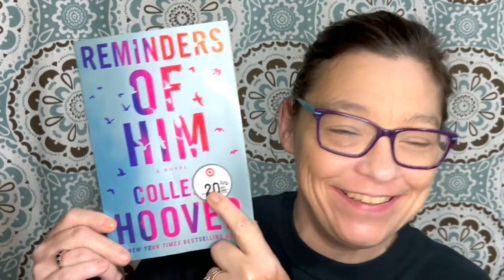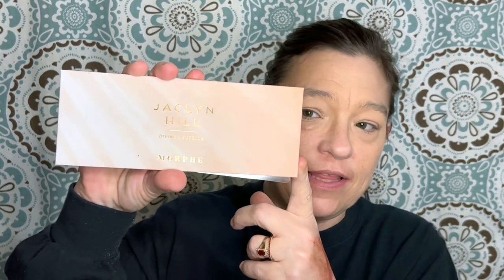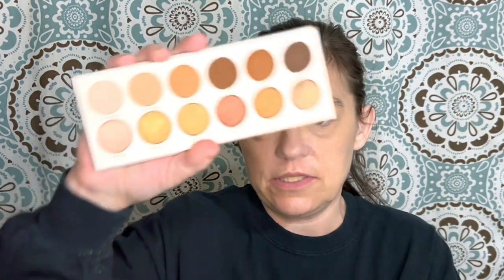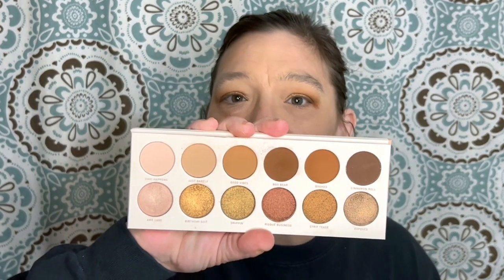Beauty and Books Colleen Hoover ft @MorpheOfficial Divine Neutrals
Beauty and Books- Colleen Hoover

Hey all,
Welcome to the 1st B&B.  Todays book is Reminders of Him by Colleen Hoover.  Todays Eyeshadow look is from Morphe X Jaclyn Hill- Divine Neutrals.

I hope you enjoy this.  Please leave me a comment letting me know your thoughts.  I would love some constructive critisism.

Another Randon GRWM

Hey y’all,
In todays video I was leaving the house and slapped some beauty paint on my face.  Its not too terribly long LOL.  Its free and it won’t bite.  :)

Enjoy:  If you are interested in participating in a collab with me or PR / Review opportunities or even friend mail,  please feel free to reach out via email or DM on Instagram:  @unfilteredjenny

Amazon Favorites

Wet N Wild Palette- Always Blushing Palette

24 Pack Face Masks

Catrice True Skin Concealer

Catrice HD Foundation

L’Oréal Fresh Wear Foundation

It Cosmetics BBP Loose ( Favorite)

Essence Pure Nude Highlight er ( GOAT)

AOA Beauty Sponges multipack

Haus Labs Eyeshadow Palette

Docolor 15 piece Eye Brush Set

Coty Airspun Original translucent Powder

25 piece 4 size organizers ( Love these )

Filming Equipment:

Ring Light

Small Tabletop Bluetooth Phone Holder:

Palette Organizer ( I also use this to hold my monitor ( my iPad) while filming.

No minimum order is required and this code does not expire.  Only one coupon at a time can be used at checkout.  However, I love their shadows and they so graciously gave me a code for all my subscribers to use.

💲LYS Beauty:  use code:  LYSJENNYS

Thanks all!!!   Love you all💞